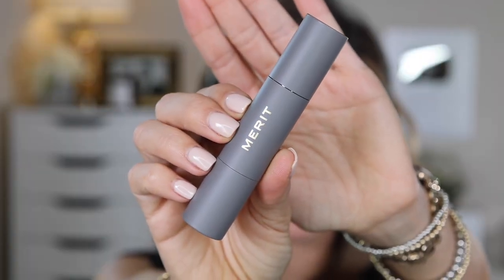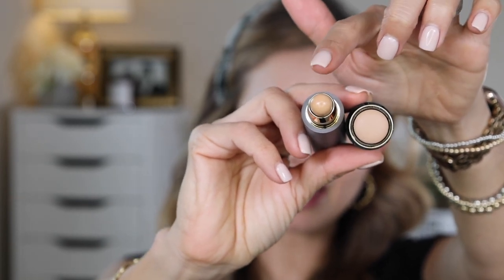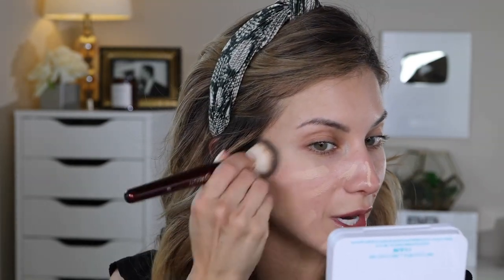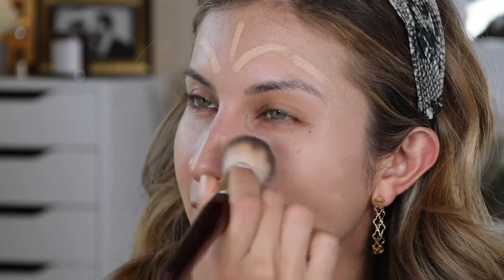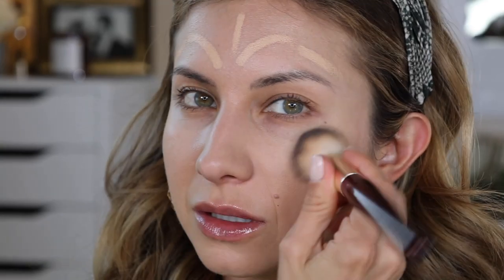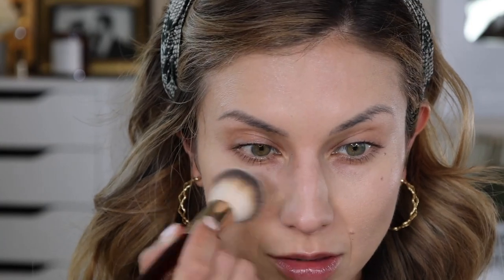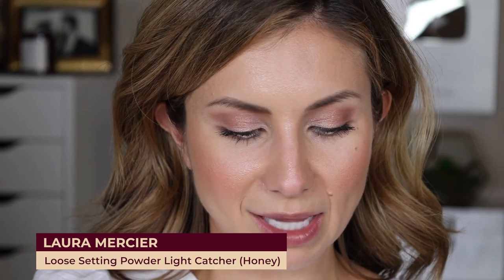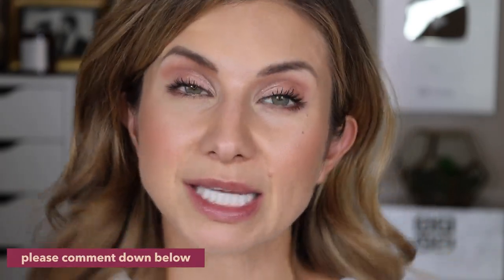Clean Foundation Review + Wear Test| Merit Complexion Stick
Hi Friends, Hope you enjoy this video! Have you tried this foundation yet? I have been wearing it since filming this video and really enjoying it.

⏰TIMESTAMPS⏰
0:00 - Intro
1:00 - Product Info
3:00 - Apply As Foundation
5:39 - Apply As Concealer
6:22 - Finished Look
8:11 - 1st Check-In
8:28 - 2nd Check-In
8:56 - Final Check-In/ Thoughts

BK Beauty 106 Round Foundation Brush: 106 Round Foundation
BK Beauty 108 Precision Powder Brush: 108 Precision Powder

📩MAILING ADDRESS📩
Lisa J
3823 Bee Cave Rd., BLDG B